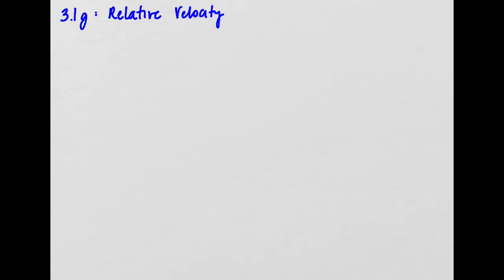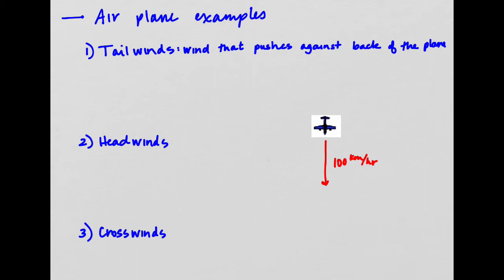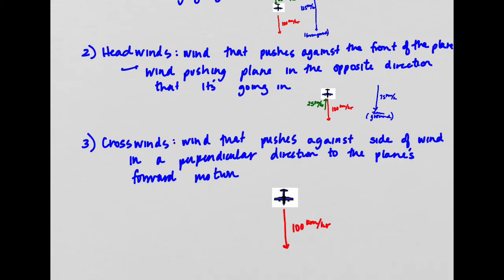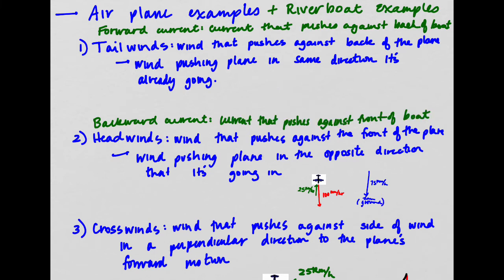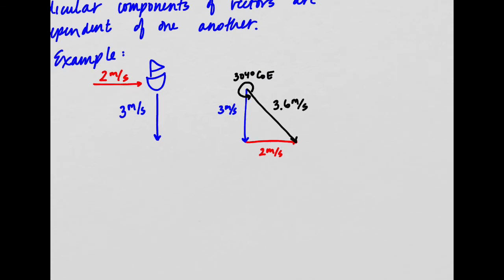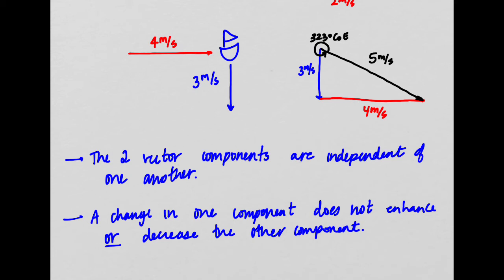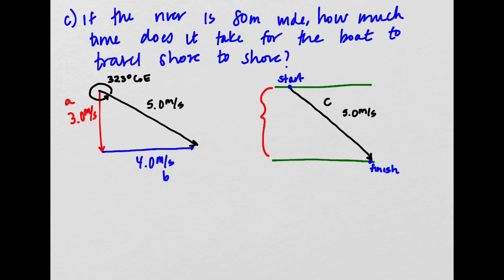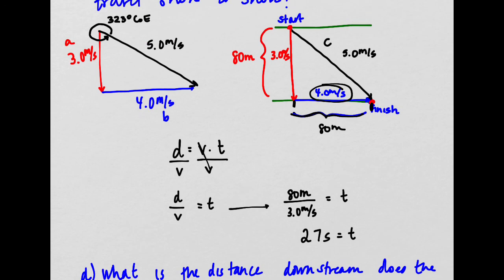PHYSICS: 3.1g/h (Relative Velocity, Riverboat Problems, and Independence of Vectors)